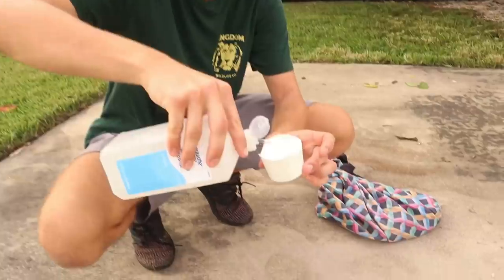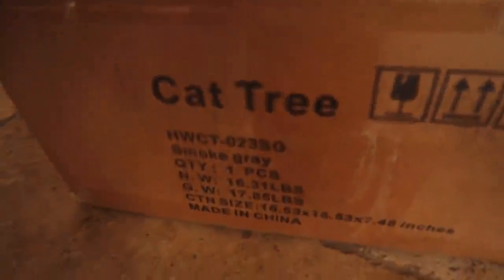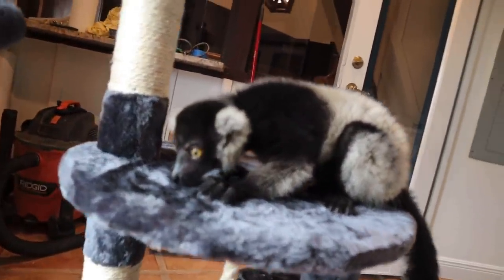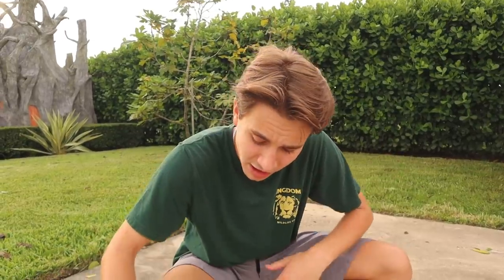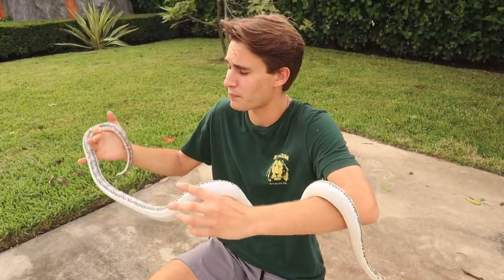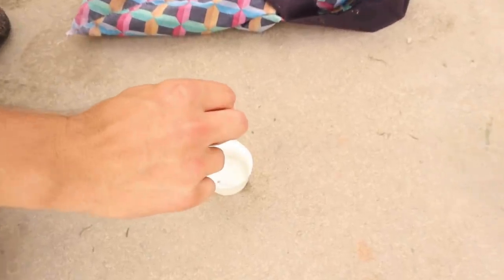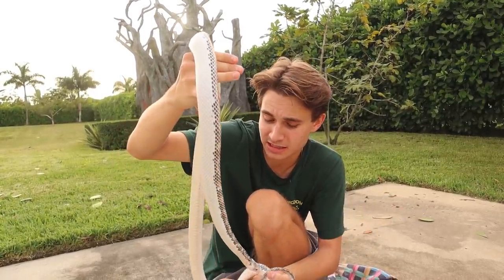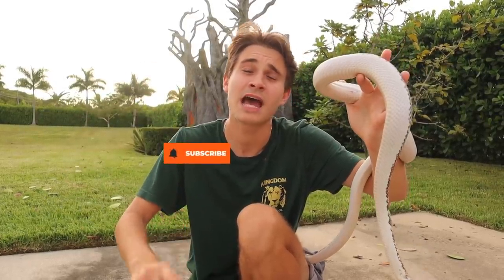PULLING HUNDREDS OF TICKS OFF HELPLESS SNAKE !